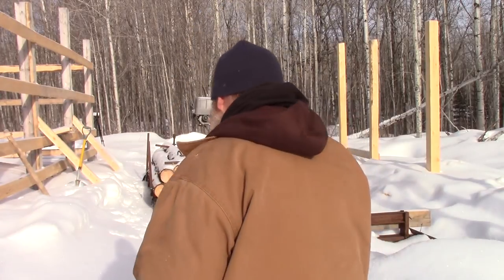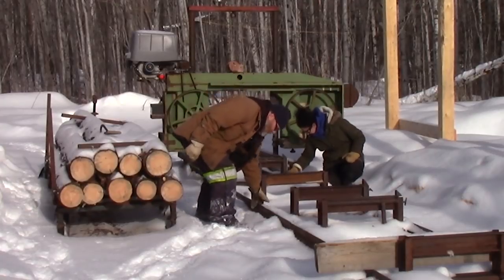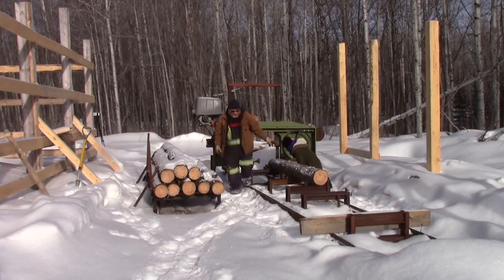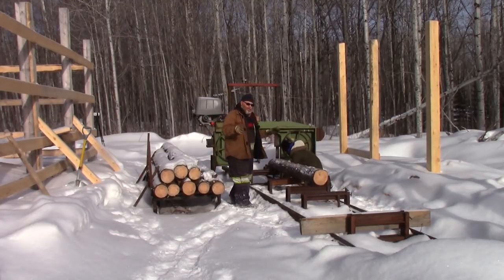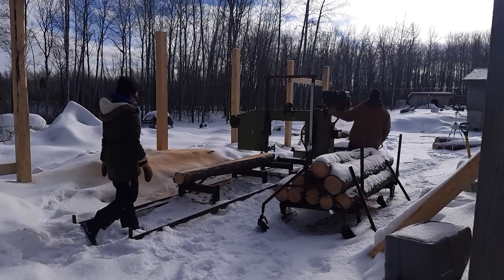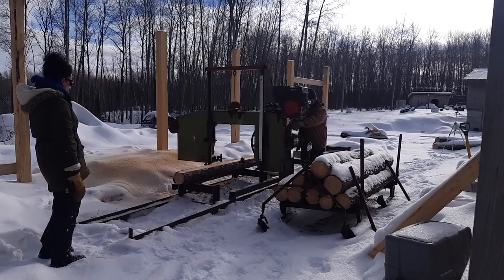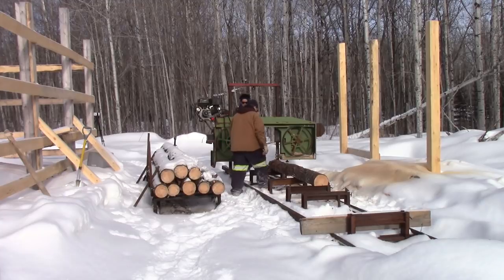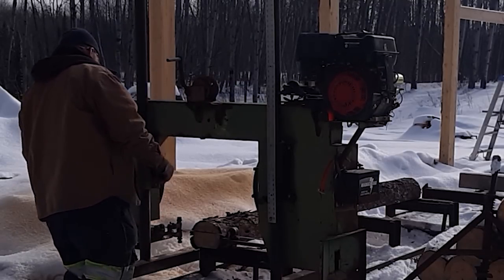Do Not Buy A Portable Sawmill / Build Your Own!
Before you ever buy a Portable Sawmill,  please take the time to watch this homemade portable sawmill working in these harsh winter conditions.  Although you can buy a portable sawmill already to go...Usually they are built very flimsy and light, this one has a school bus frame as the mill track, and a shop band saw for the mill unit...Very simple to find parts to build and very inexpensive as well.